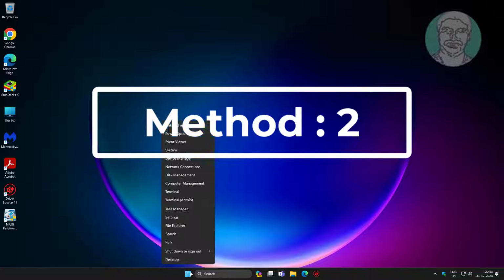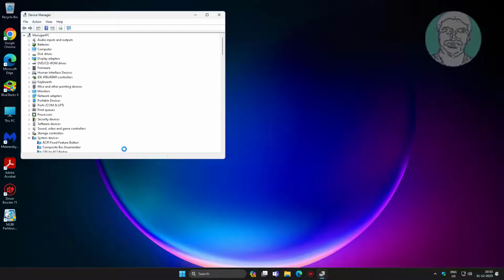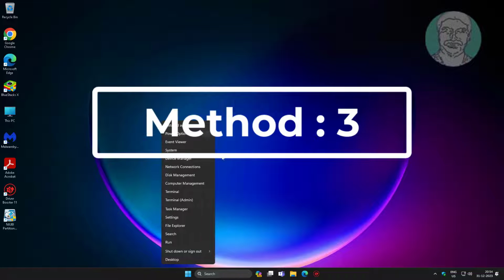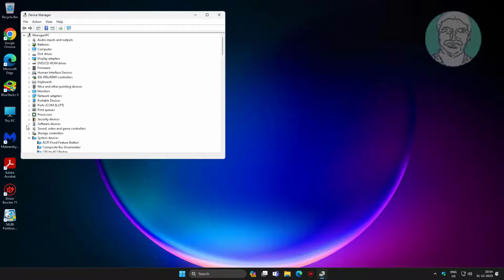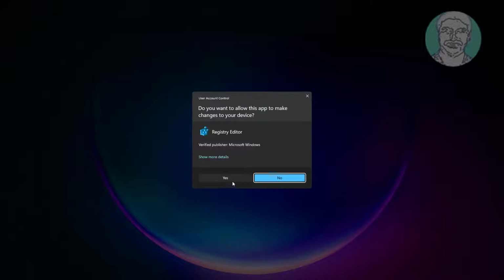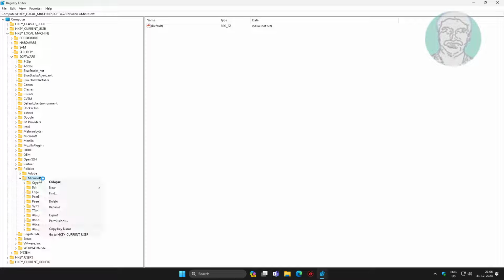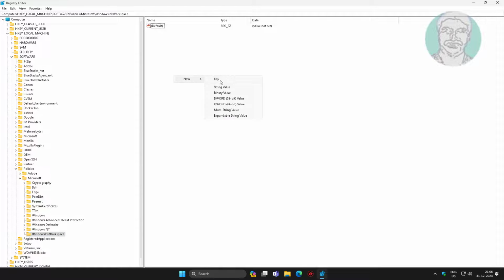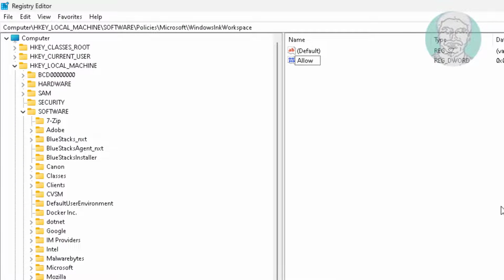Fix Windows Keyboard Opening Shortcuts Instead of Typing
This Tutorial Helps to Fix Windows Keyboard Opening Shortcuts Instead of Typing

00:00 Intro
00:10 Method 1 - Change Accessibility Option
00:36 Method 2 - Update Driver
00:50 Method 3 - Uninstall Driver
01:15 Method 4 - Registry Method
03:01 Closing